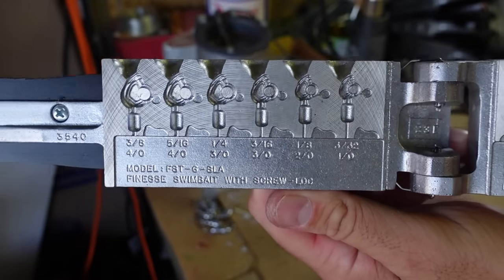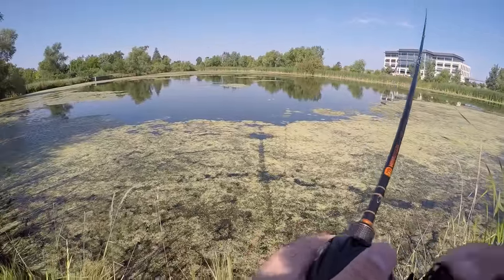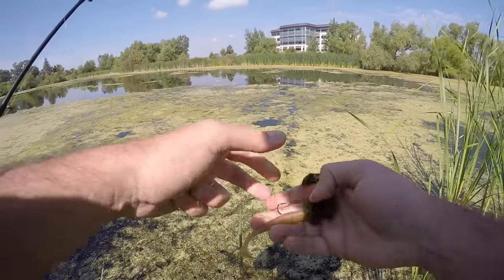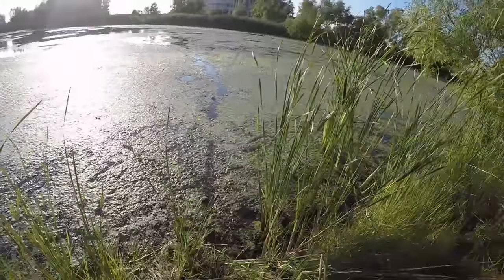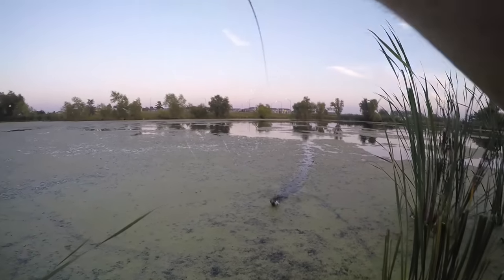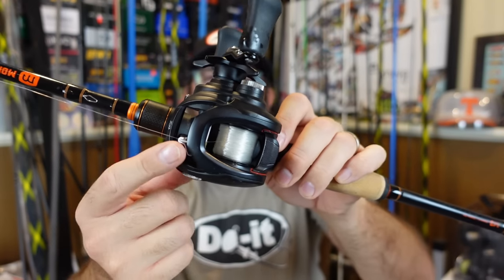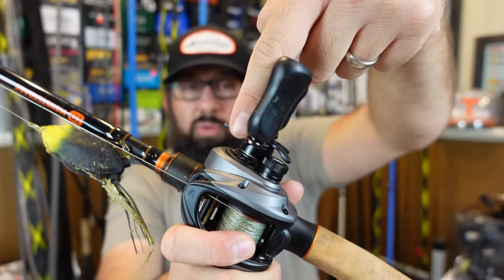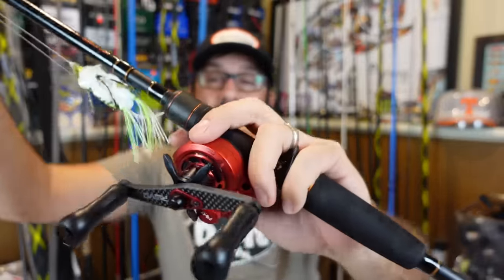Finesse Swimbait and Frogs for LATE Summer Bass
ONE SIMPLE change made this place a LOT easier to fish. I set out with a swimbait and
wacky rig. However, the pond that I went to was NOT having that kind of fishing. I came back later that night with a different plan and found some more FEESH!

- Slick Shiner
- Finesse Swimbait Jig Head

LURE:
River 2 Sea Bully WA II Frog (Yellow Head 65 size)

6 Beginner Fishing Mistakes (You Don't Realize You're Making)